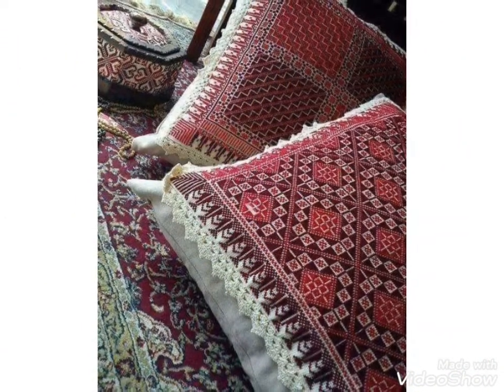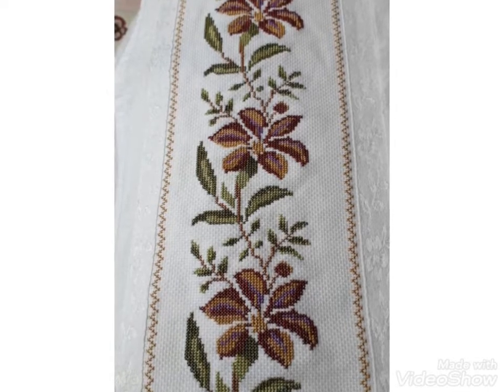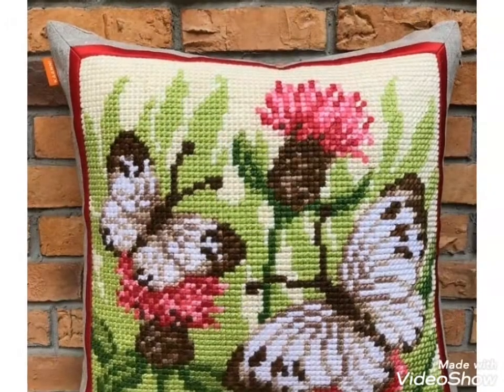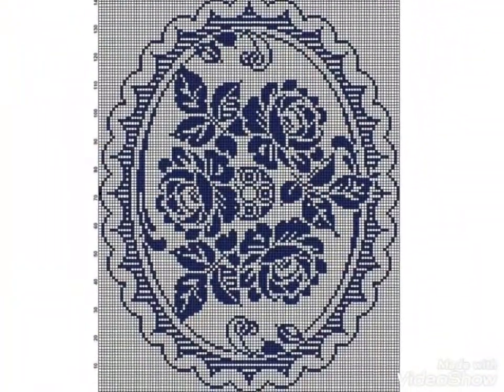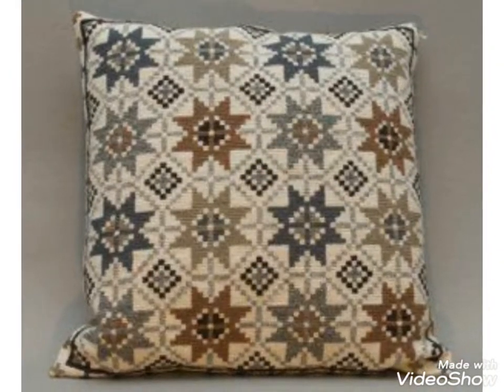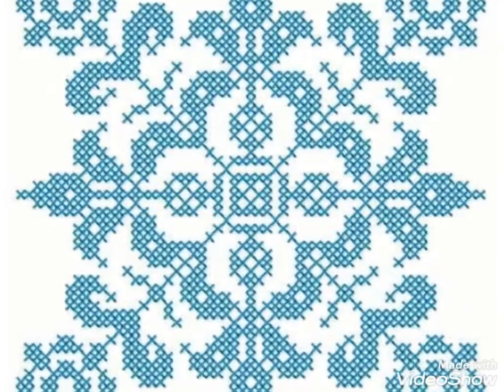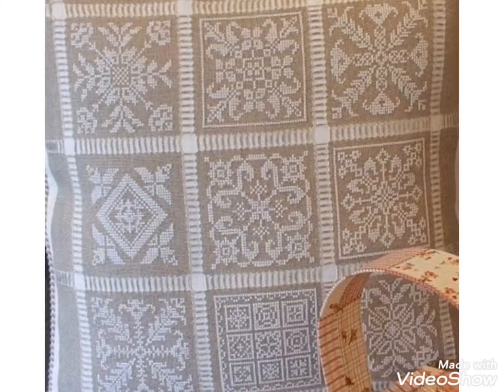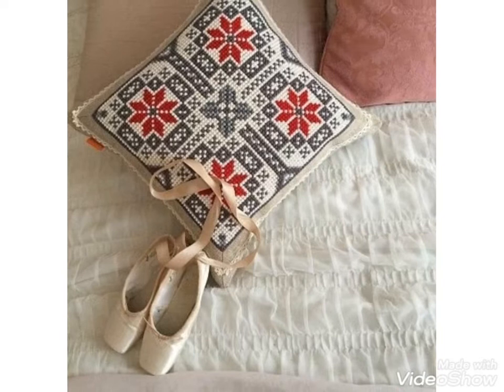cross stitch pattern designs collection for cushions cover